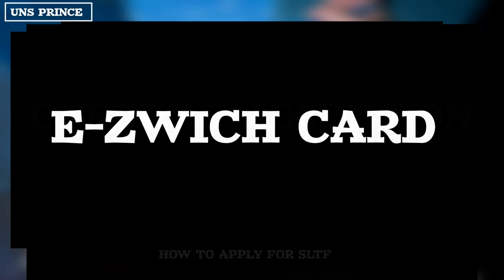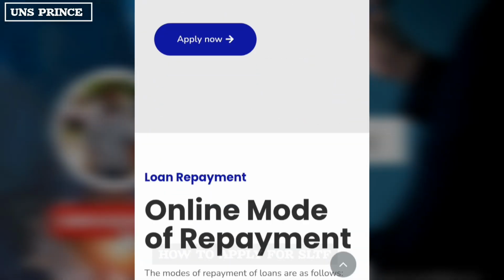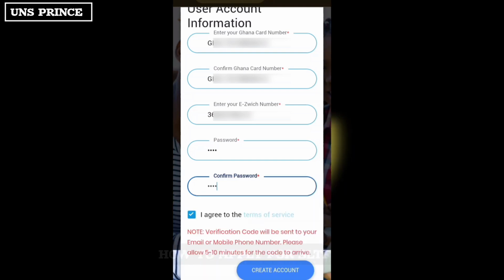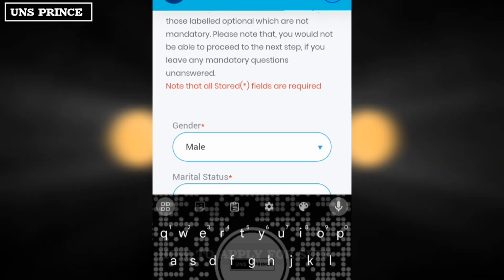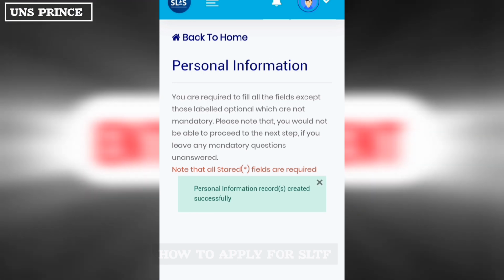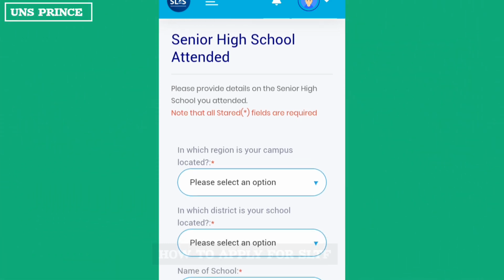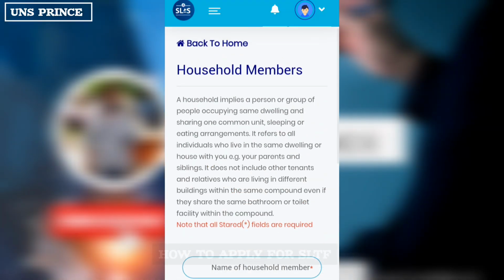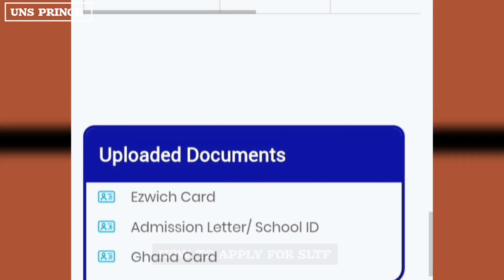HOW TO APPLY FOR STUDENT LOAN TRUST FUND ||2025— EASY STEPS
Simple Made Tutorial to guide you Apply for the student Loan trust fund.

VIDEO COVERS:

✅Application Process
✅The 12% interest as at the time I recorded this video

Leave all your questions in the comments box